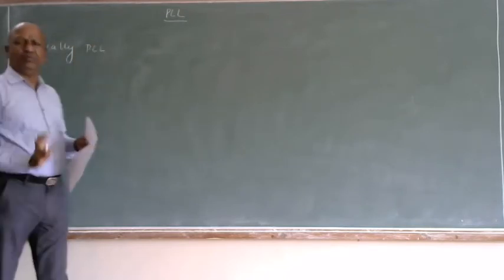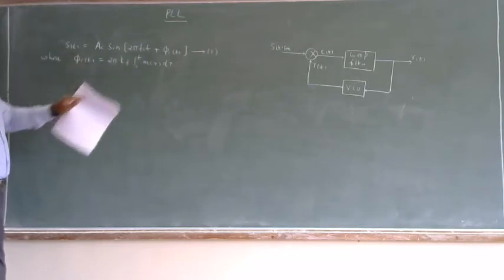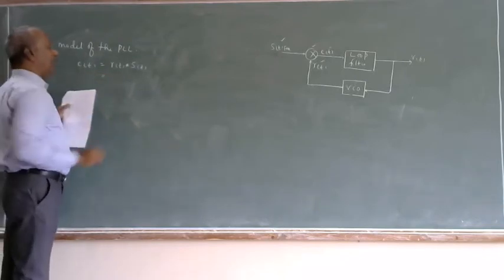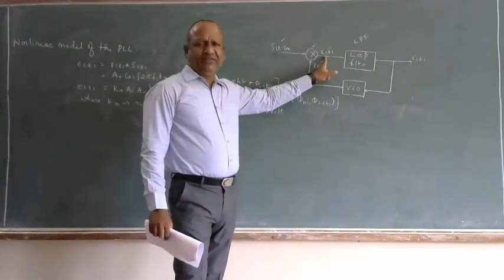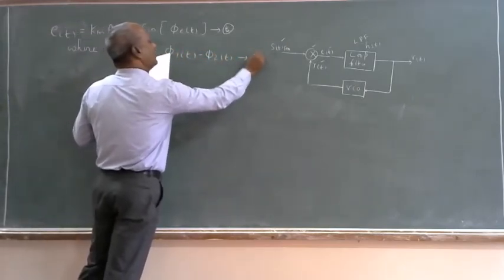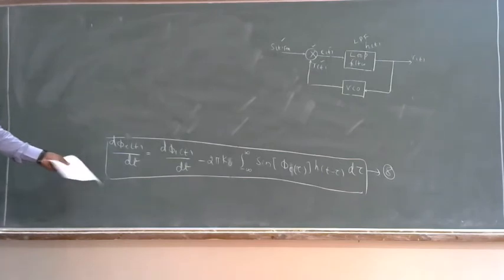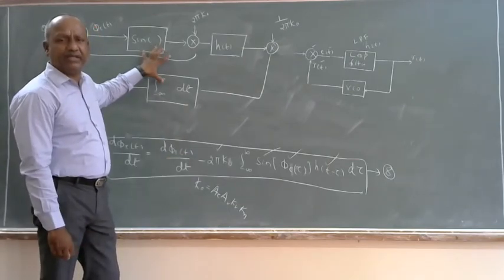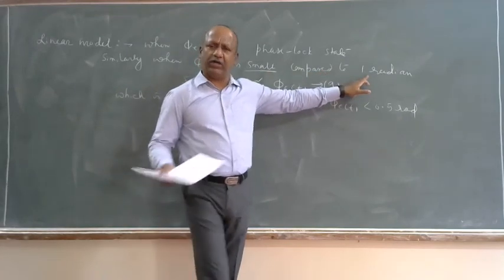PCS 18EC53 M2 L19